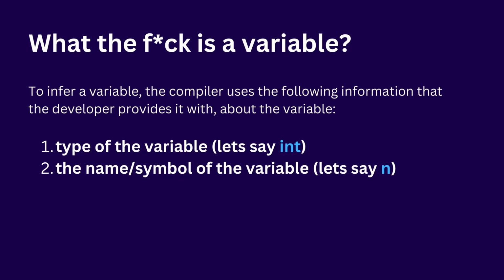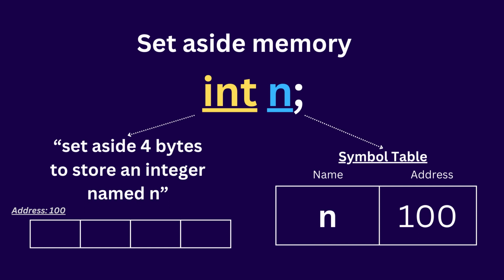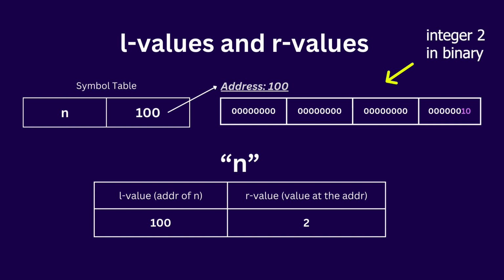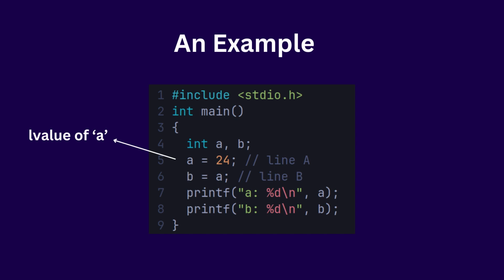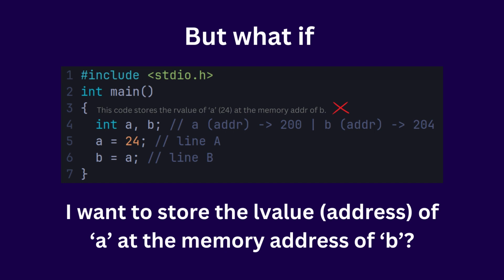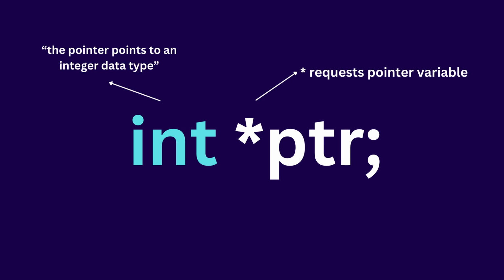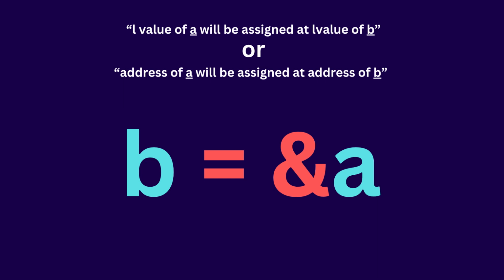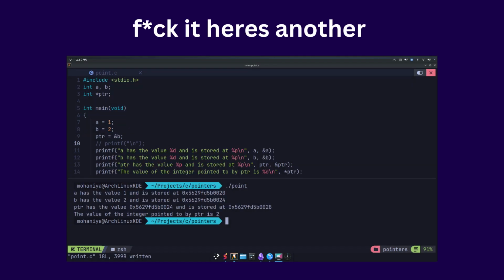this is how pointers actually work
Took the thumbnail inspo from @leddoo

Master the intricacies of C pointers with our comprehensive course! Delve into the world of C programming through a presentation that simplifies the often complex nature of pointers. Uncover their power and versatility, unlocking a fundamental understanding of memory management. Ready to navigate through the intricacies? 🚀 Dive into our C Pointers Course to gain a deep understanding.